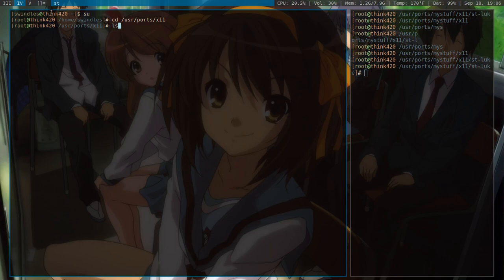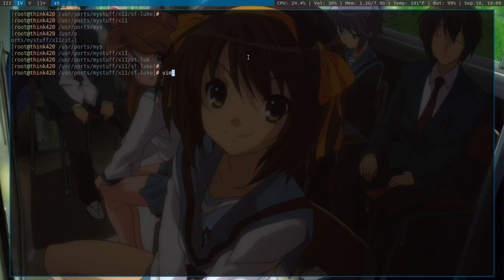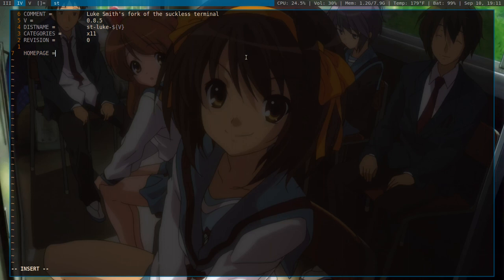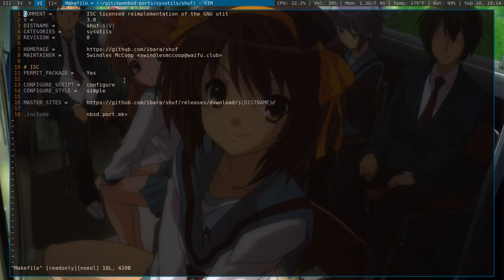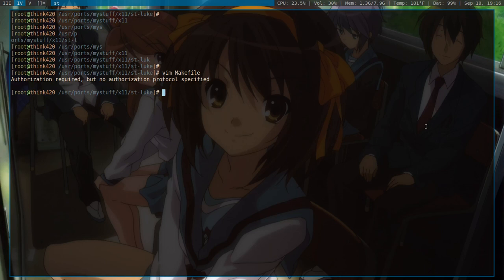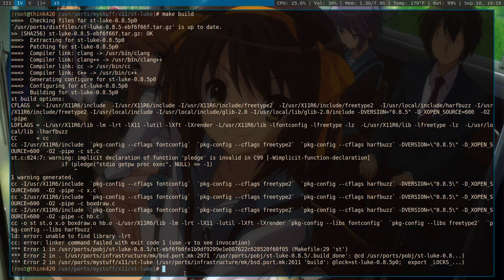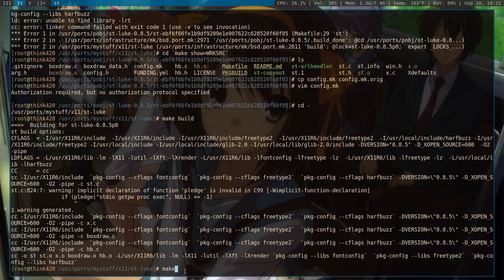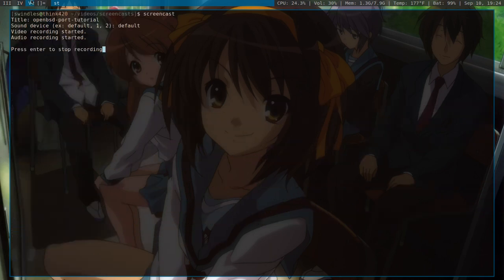Port Your Favorite Software to OpenBSD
Some software is only on Linux...or is it? This is the power of Free Software - we can port.

Update: This is the first computer-related video on my channel to reach 1,000 views.